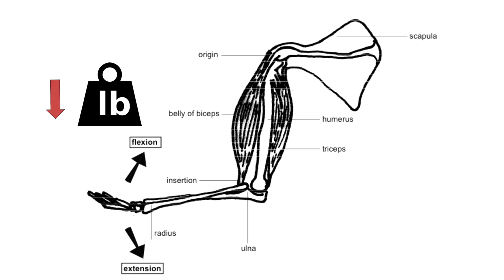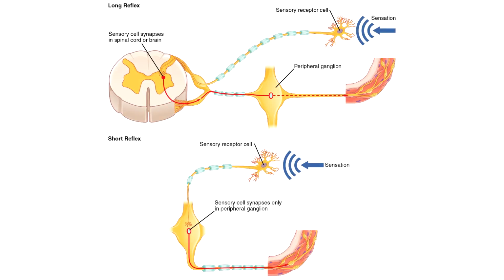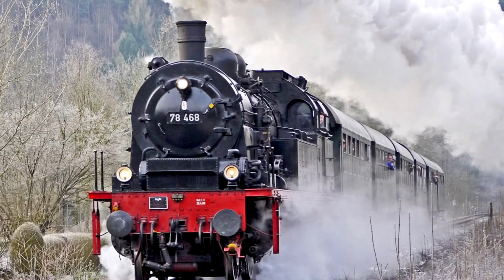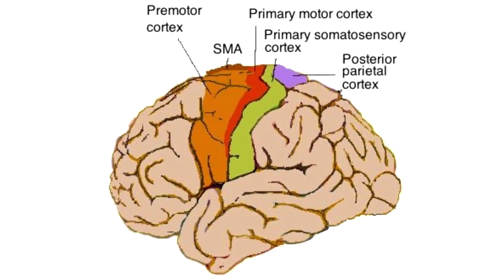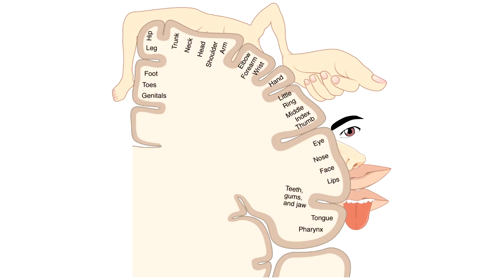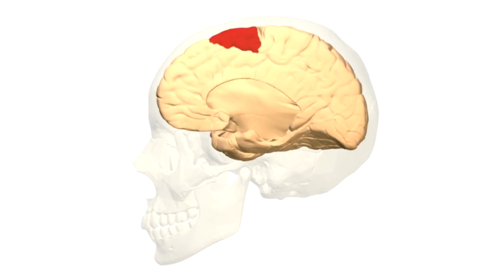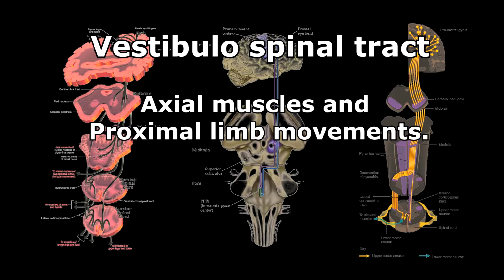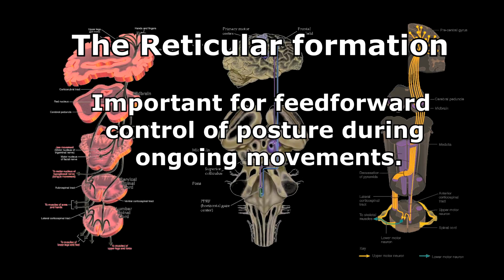CHANGE OF VOICE - LWTI: Part 13. Continuation of the Introduction to the Somatosensomotor System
Learning With The Illuminati: Part13. Continuation of the Introduction to the Somatosensomotor System